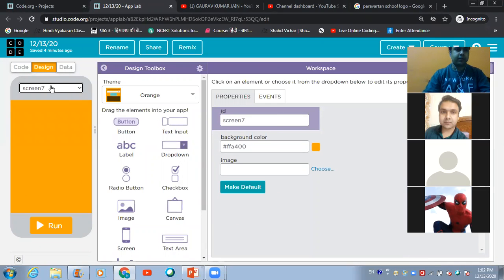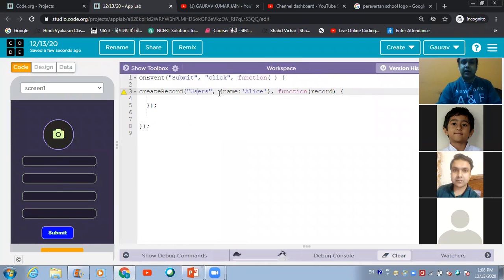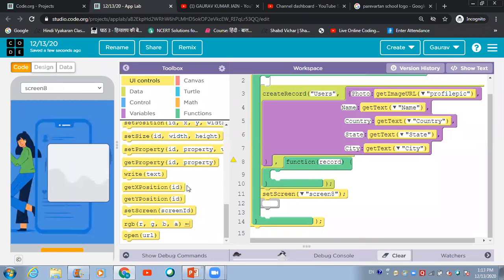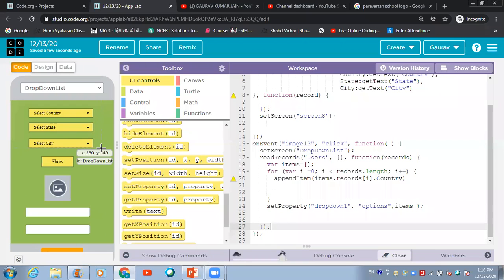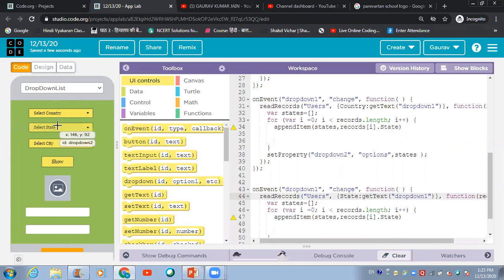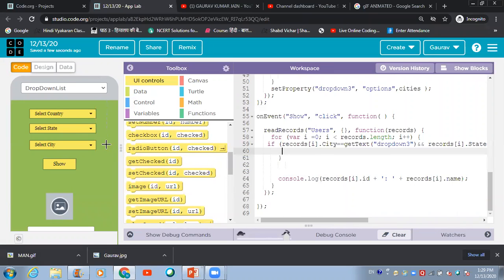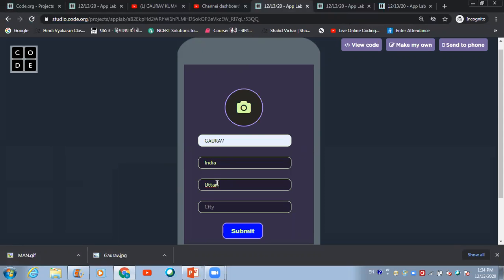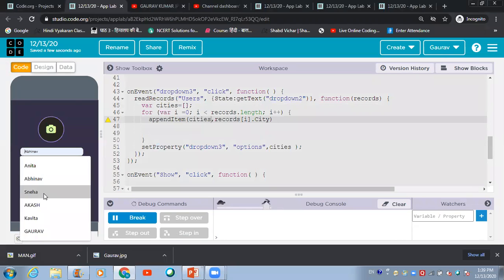Lecture-8| The Rs 500 Group Coding Classes | Applab | Code.org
In this lecture we will learn the concept of cascading dropdowns. Cascading dropdown refers to the interconnected dropdown components in which the values of the first component is fetched on the basis of the value selected by the user in the first dropdown/connected dropdown.

In this we will study the concept of List variables in brief . List variables are used for fetching one or more items from the tables present on the data browser connected to the app and then using the appenditem and setproperty components we can get the names of the items reflected in a dropdown.

This is again going to be a milestone for the beginners.

Thanks